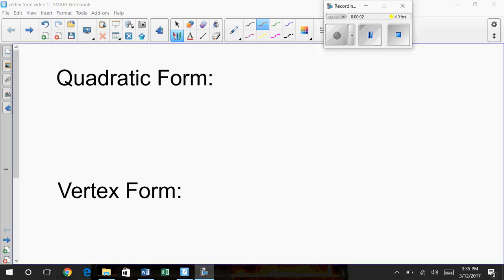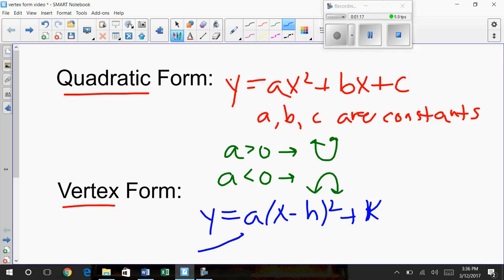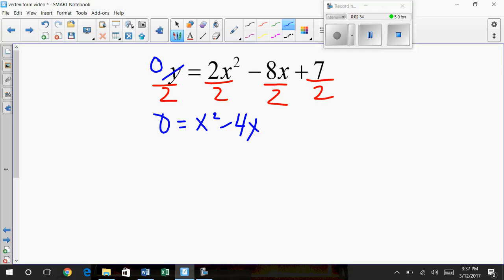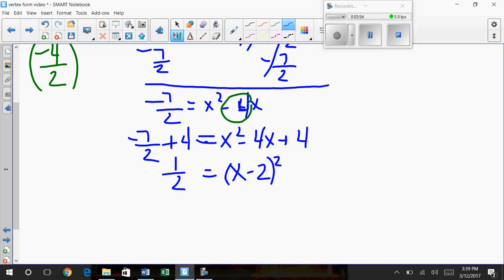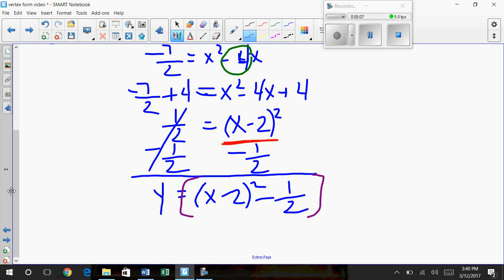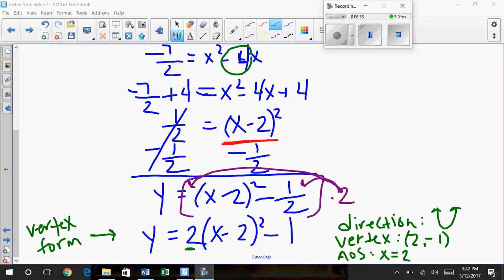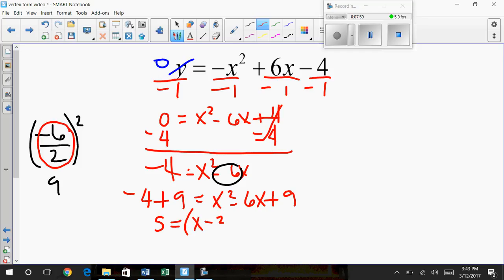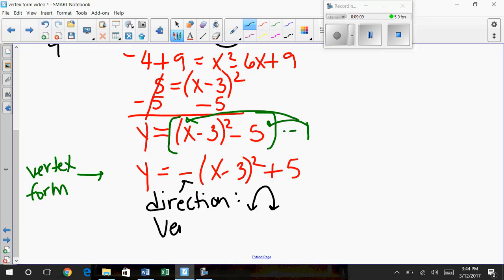Converting to Vertex Form of a Quadratic Equation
This video will show you how to convert a quadratic equation in the form y = ax^2 + bx + c into vertex form and how to use it to determine the vertex and axis of symmetry of the parabola.